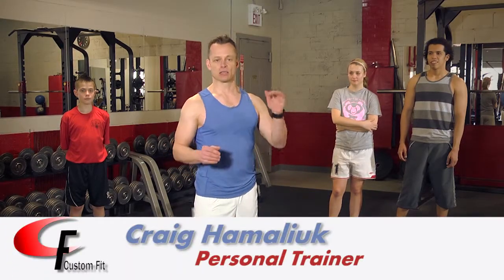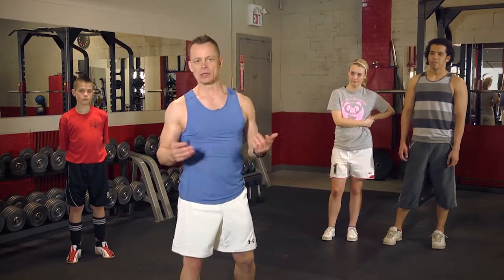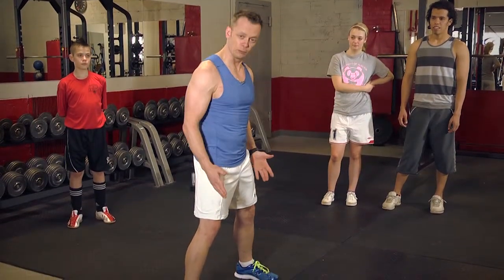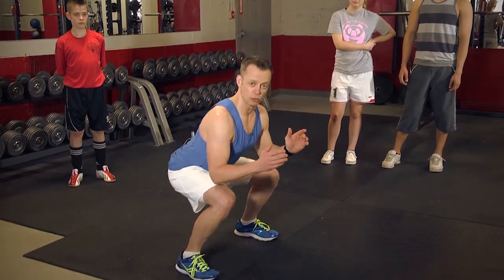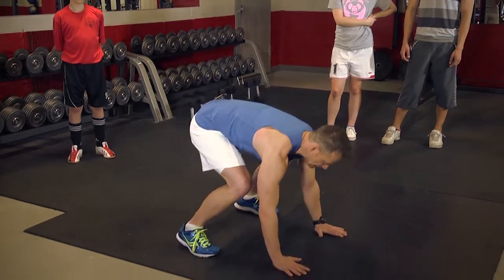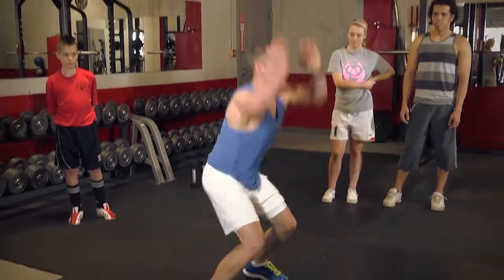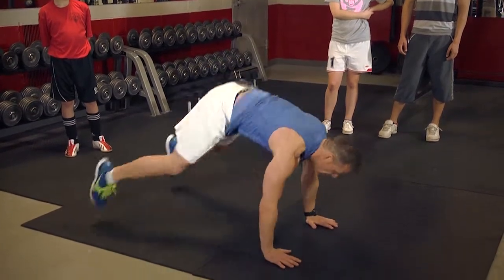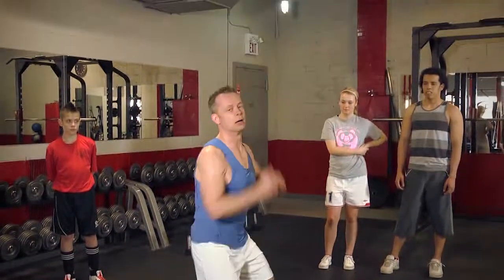Exercise 01 Burpee